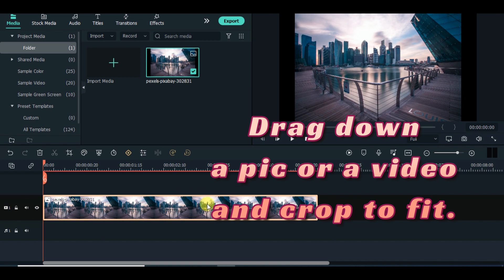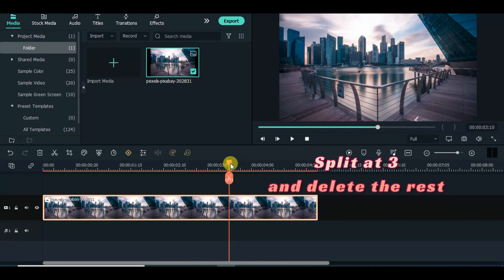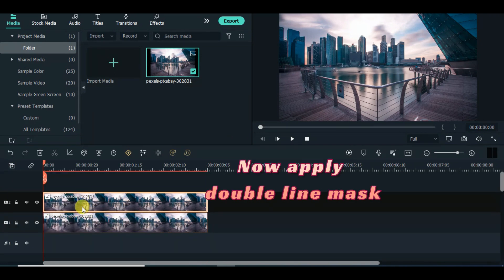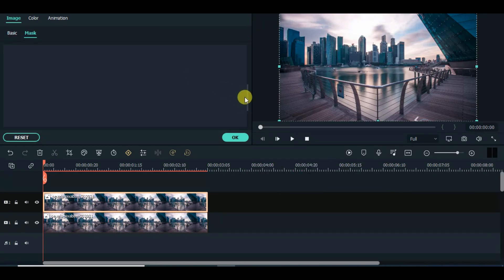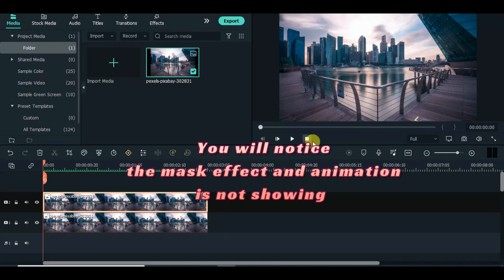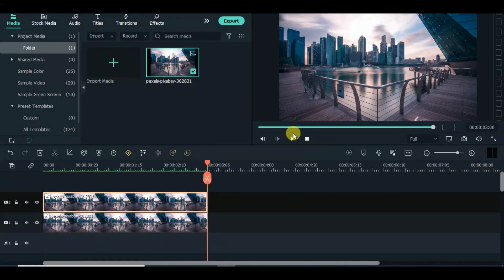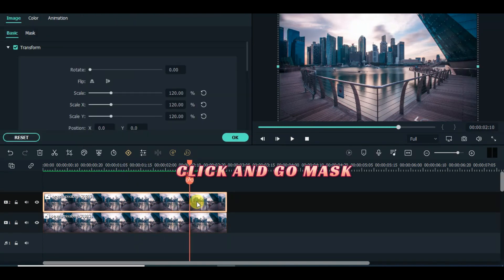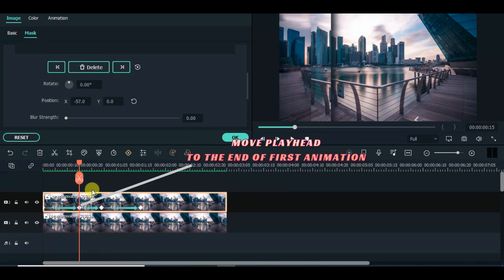Easy Glass Effect - Filmora Tutorial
Hi Friends,